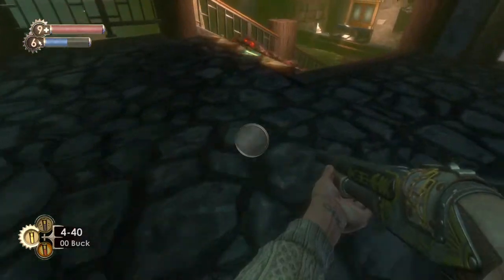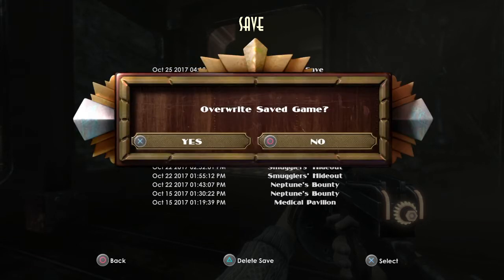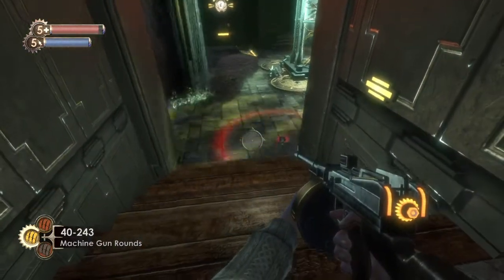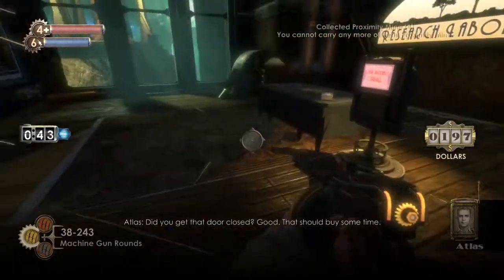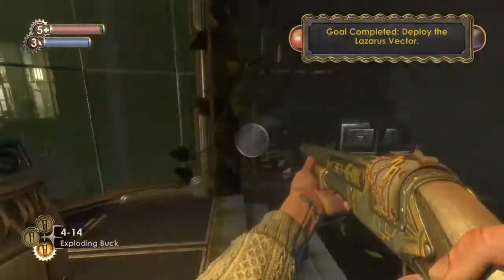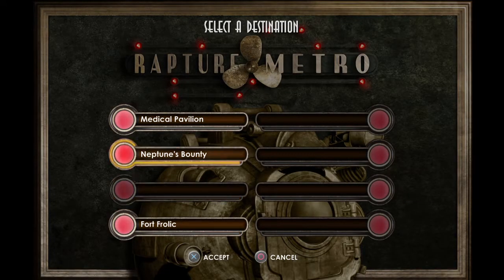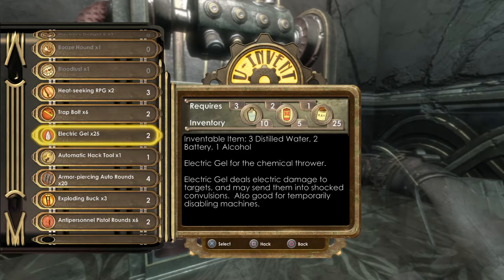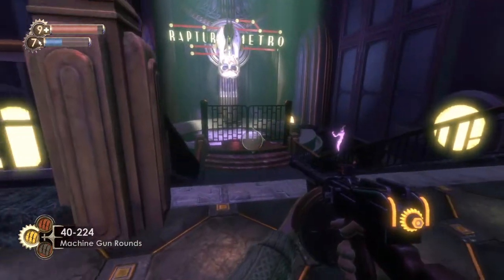BIOSHOCK ep21 Lazarus Vector - PS4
Jack has a hellacious battle in Langford Labs to save the trees, then takes a bathysphere to Fort Frolic.

I started gaming back in the 70s with the Apple ][ & Atari Pong & now I play Skyrim, Fallout, Dishonored and other games on the PS4 (no mods). I'm also a science fiction / fantasy jewelry designer & writer of adult novels, smutty fanfiction, video game articles & more.